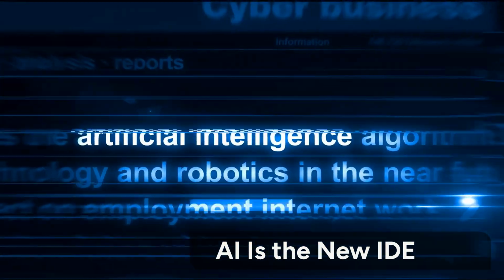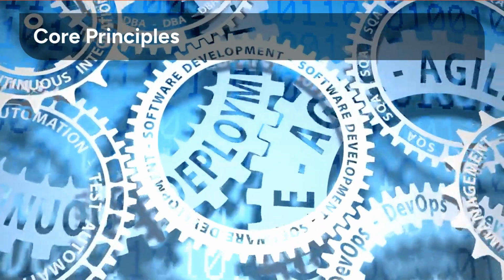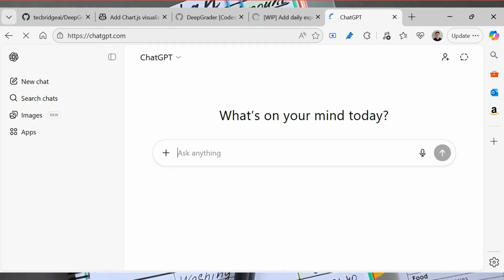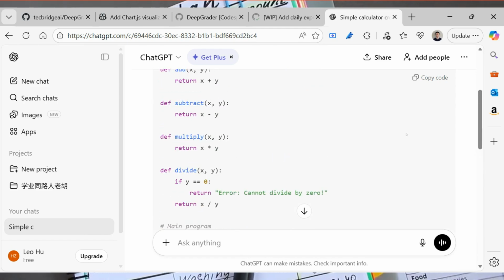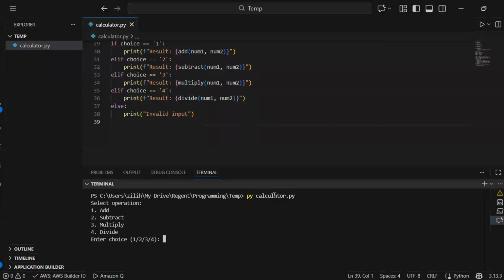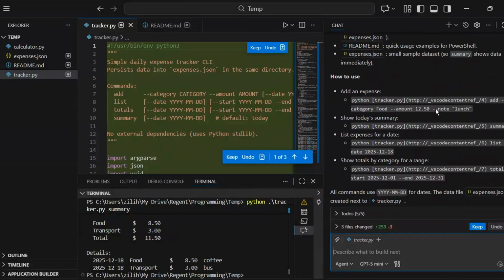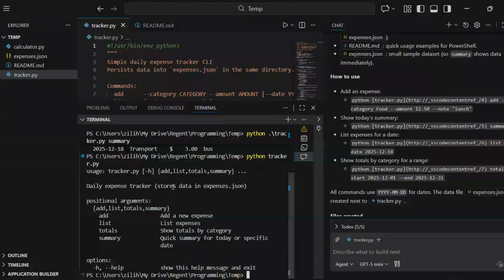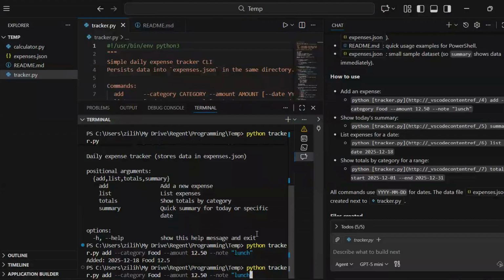Vibe Coding: The Easiest Way to Build Apps Just Dropped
Welcome to Vibe Coding, where we explore a new approach to software development. This video introduces "vibe coding," a method that emphasizes creative coding and problem-solving over strict syntax, making programming for beginners more accessible. It highlights how artificial intelligence can assist in ai coding, enabling a high flow state for developers. Discover how this shift in ai in programming allows for a more intuitive and efficient development process. Learn how to vibe code and experience a different path to building applications.